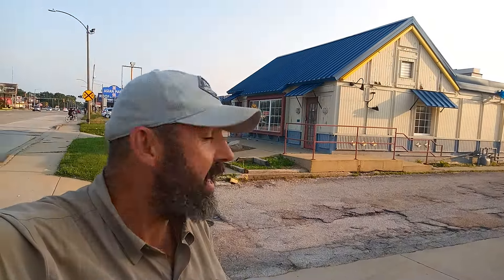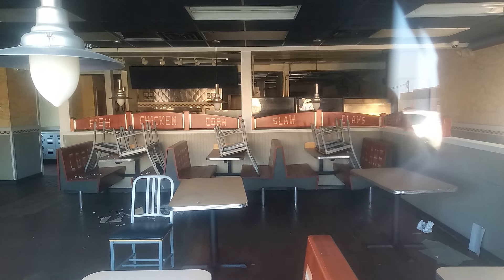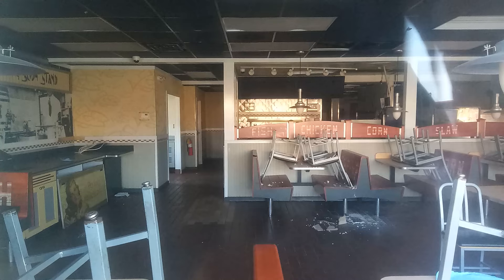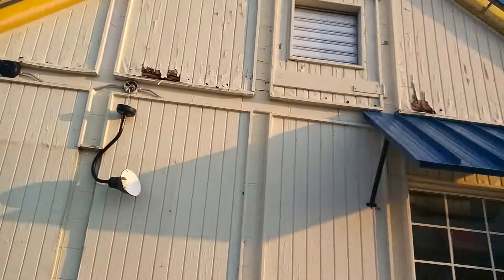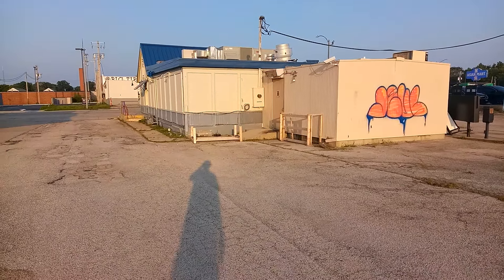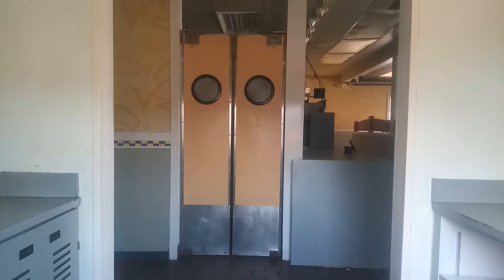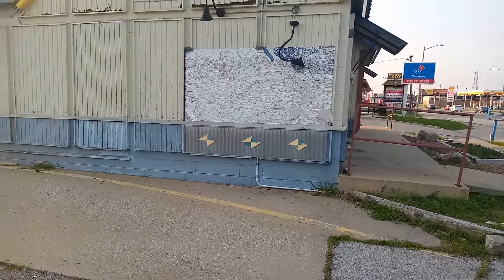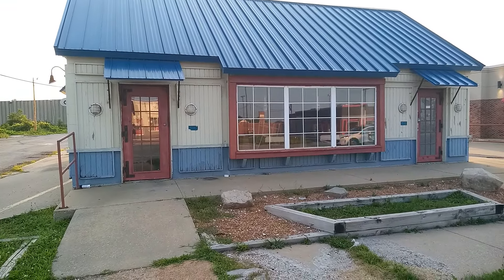ABANDONED Long John Silvers - Champaign, IL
This Long John Silvers closed down number of years ago due to lack of business they were just not doing well in this spot, everything was pretty much left behind hope you enjoy